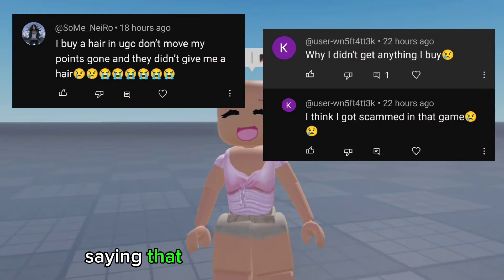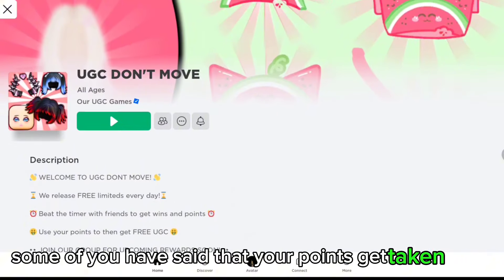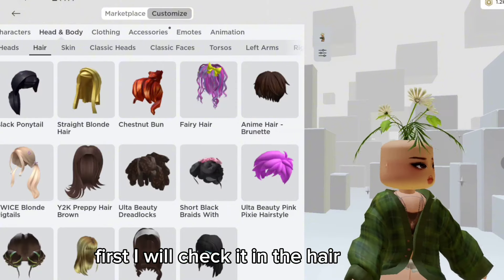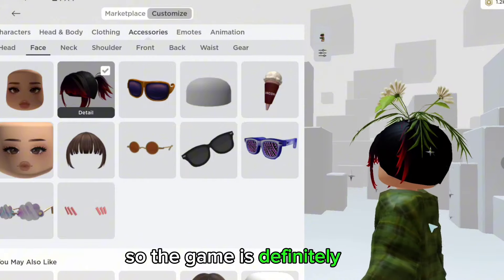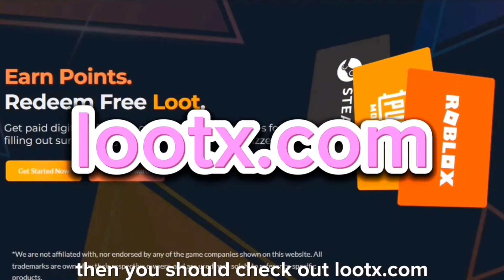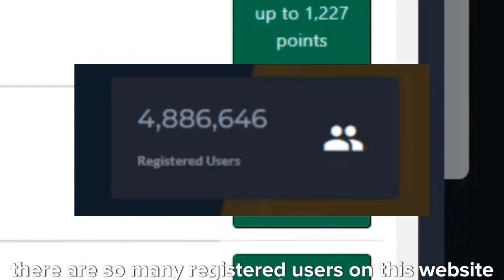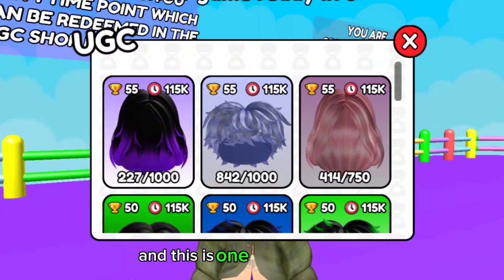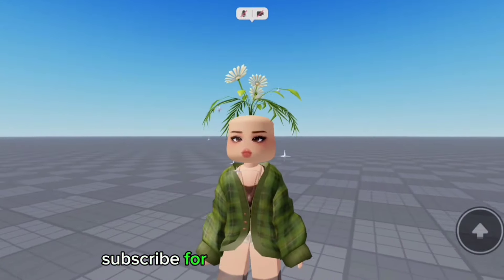REAL FREE HAIRS IN ROBLOX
*HURRY* GET NEW FREE ITEMS ON ROBLOX